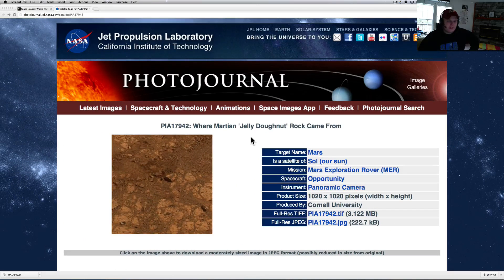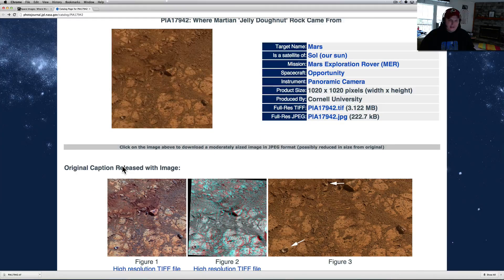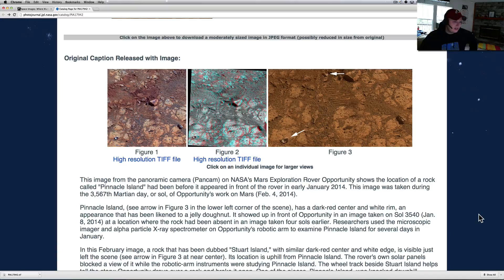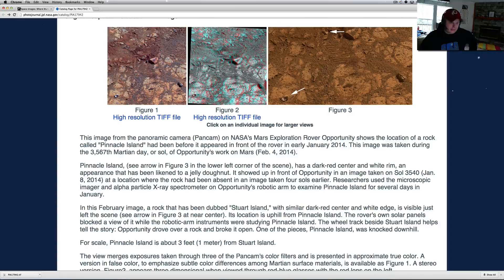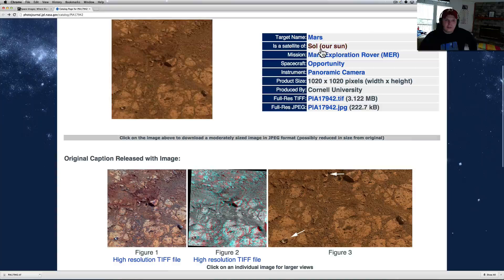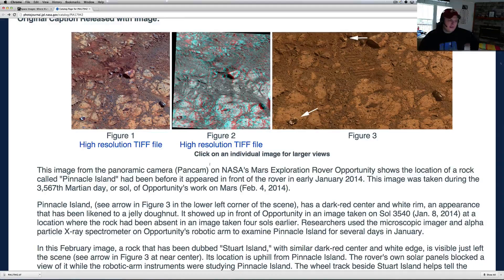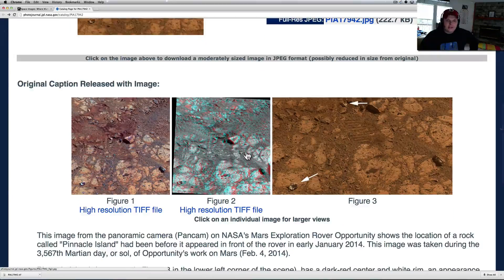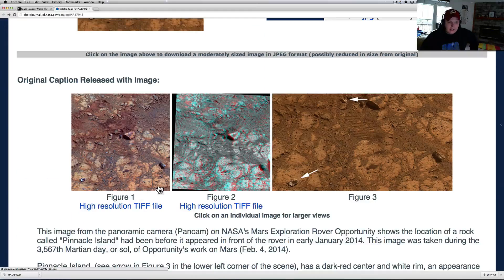NASA Explains "Jelly Donut" Moving / Growing Rock Anomaly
NASA has officially responded to the claims that the rock that showed up four days after taking a picture was a broken rock that was cracked by the Opportunity Rovers wheel and then fell down the hill to the new location where we see it now.   Will the lawsuit go forward or is this enough explanation? What do you think?